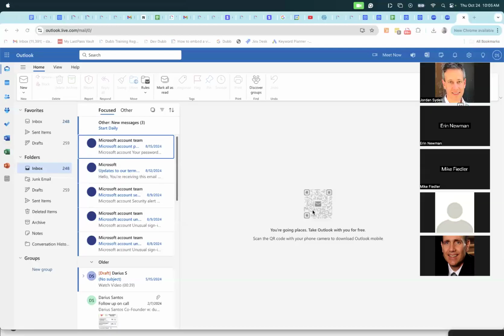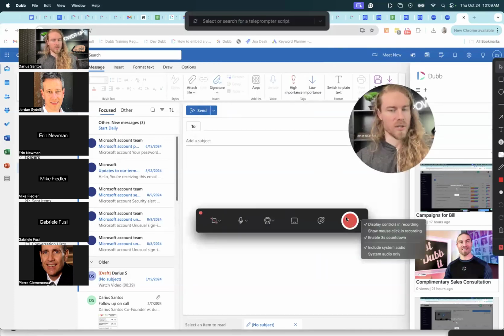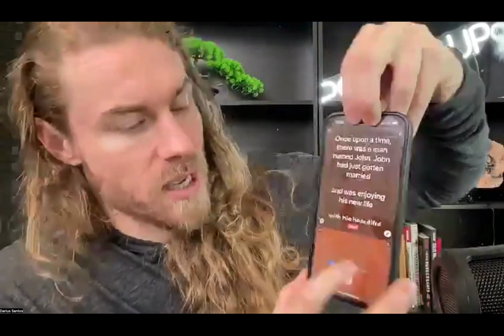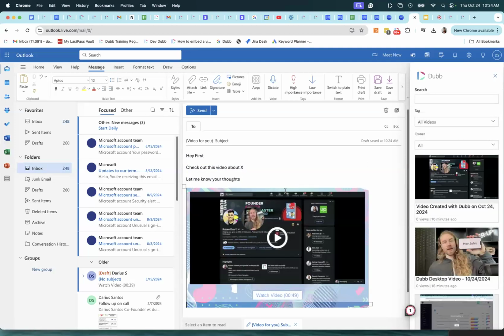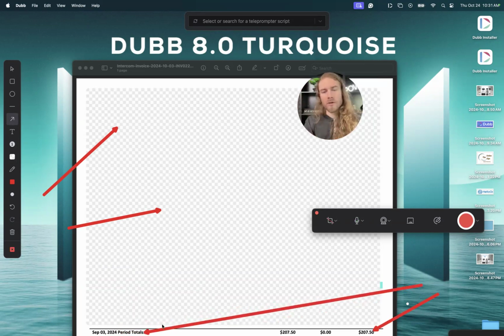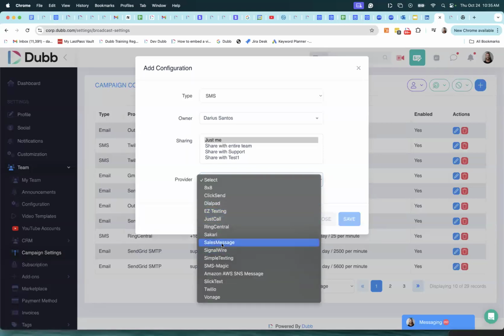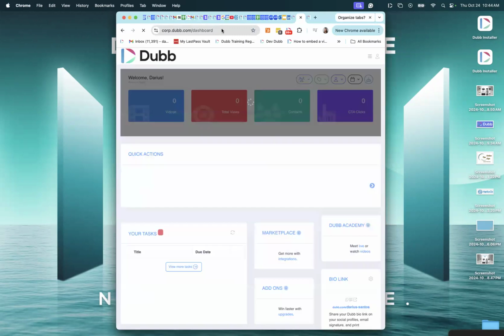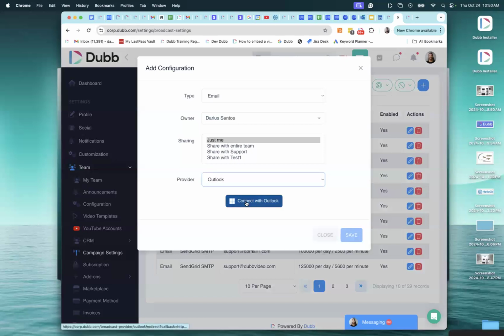Live Training Sales Leader Communication and Recruiting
This is the official Dubb Support channel.

About Dubb
Convert views into actions with Dubb. Dubb is a mobile + desktop business-focused video platform that makes it easy to share actionable videos from email, LinkedIn, SMS and more to grow your sales.

About Dubb
Dubb is the sales operating system that gets you more connections, conversations, and conversions. The platform includes everything you need to make an impact in your sales including video messaging, email/SMS campaigns, workflows, and a CRM replacement or add-on. Get the Dubb mobile app, desktop app, Chrome Extension, and website dashboard to increase your sales today.